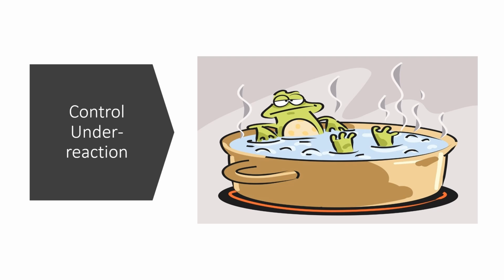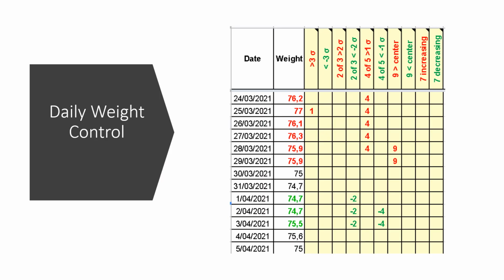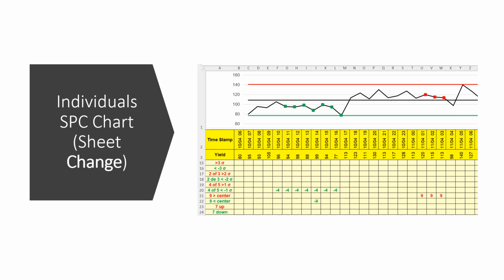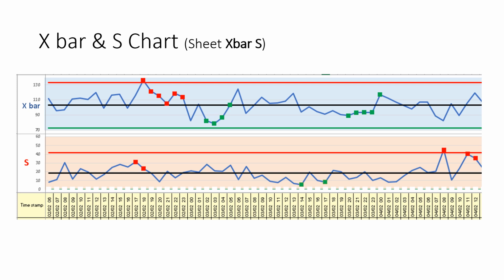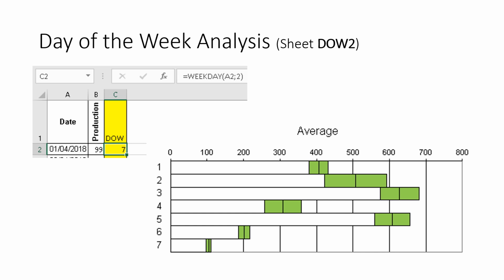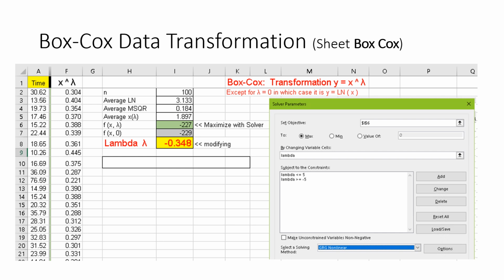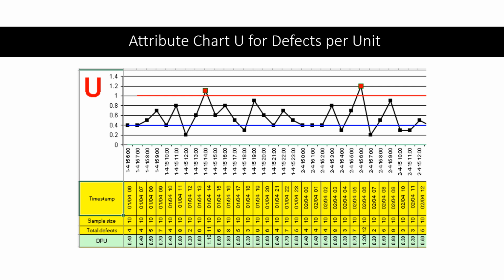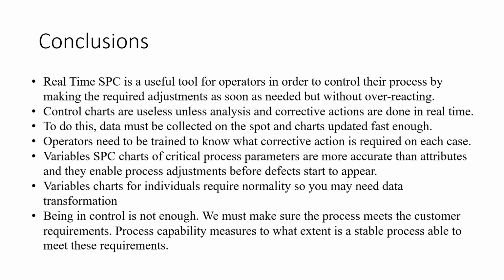Statistical Process Control with Excel 2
Statistical Process Control (SPC) is used to control a critical process output, acting on the factors affecting it, only when required.
The purpose is to differentiate between a statistically significant change in the process, and common cause variation, because the actions required will be different.
Process stability is a prerequisite for any further analysis. If a process is not stable, any conclusions you draw, can't be assumed to hold in the future. With SPC we check for process stability in the future.
Variables and attributes control charts are analysed.